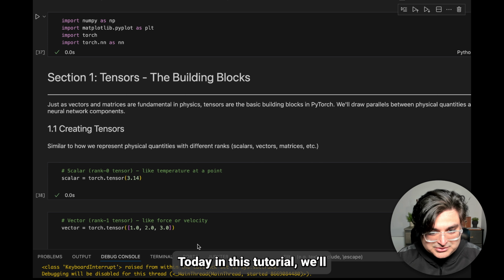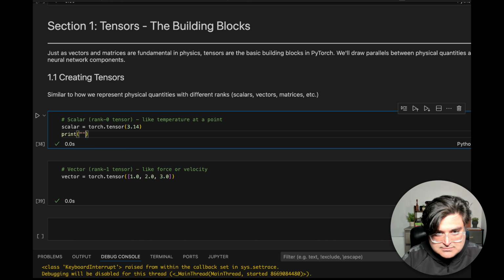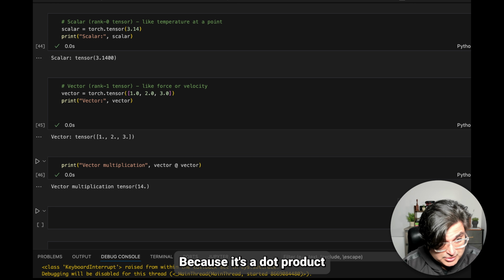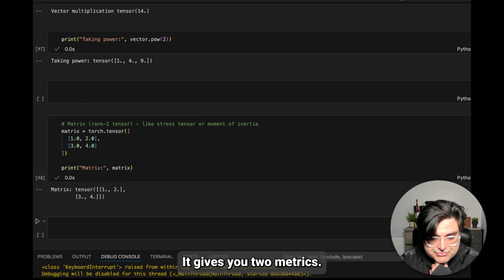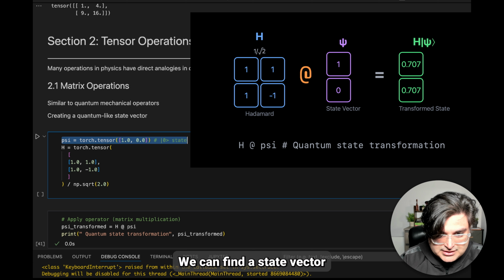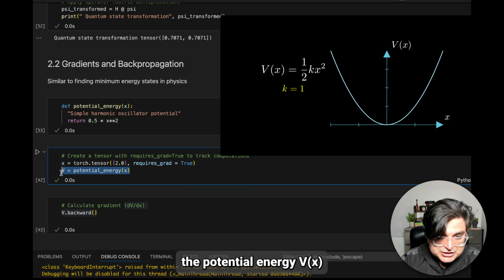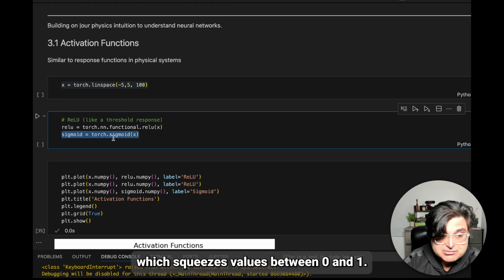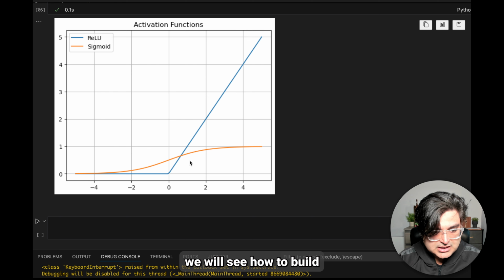PyTorch for Beginners: Mastering Tensors, Gradients & Activation Functions (Ep. 1)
🚀 Welcome to Our PyTorch Basics Tutorial! Dive into deep learning fundamentals with this hands-on PyTorch guide! Discover why PyTorch is the top choice for researchers and Python developers.

📌 What You’ll Learn:

🔥 PyTorch Overview: Key features, popularity, and unique advantages vs TensorFlow
💻 Tensors & Basic Ops: Scalars, vectors, matrices + code demos
📉 Gradient Computation: Master autograd with a physics example (harmonic oscillator)
⚡ Activation Functions: Visualize ReLU & Sigmoid using matplotlib

📖 Chapters
⏰ 00:00 | Intro & PyTorch Overview
⏰ 01:57 | Tensors & Basic Operations
⏰ 06:06 | Gradient Computation Demystified
⏰ 07:08 | Activation Functions Visualized
⏰ 08:35 | Sneak Peek: Neural Networks

Useful Books:

1. "Deep Learning with PyTorch" by Eli Stevens, Luca Antiga, and Thomas Viehmann
2. "Deep Learning for Coders with fastai and PyTorch" by Jeremy Howard and Sylvain Gugger
3. "Deep Learning: Foundations and Concepts" by Christopher Bishop